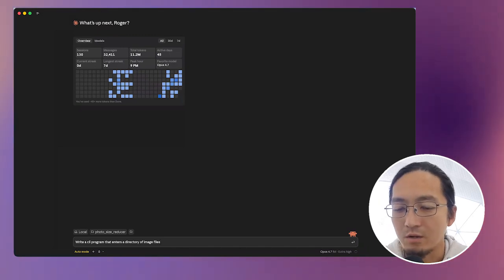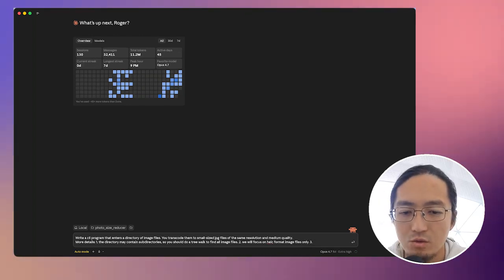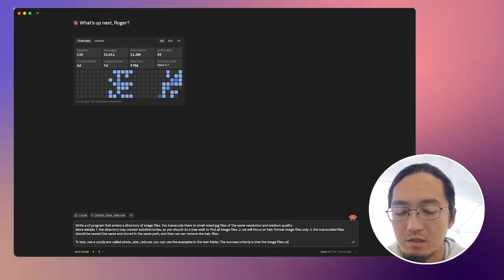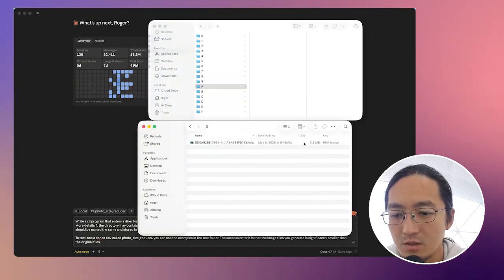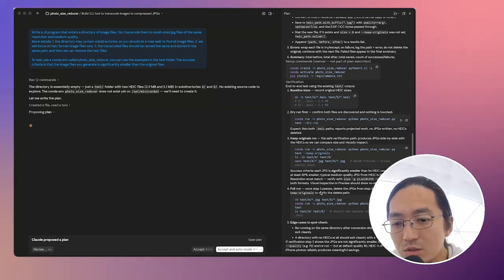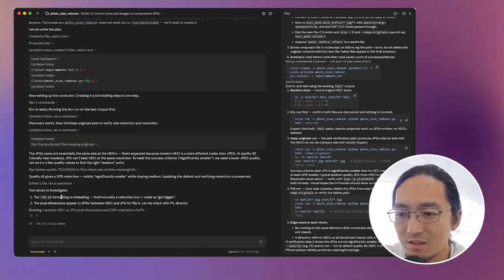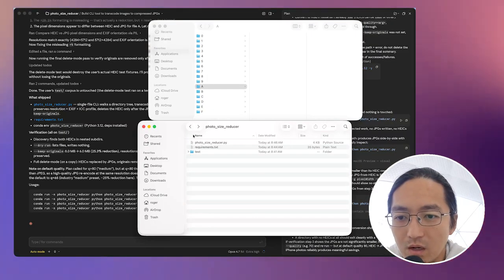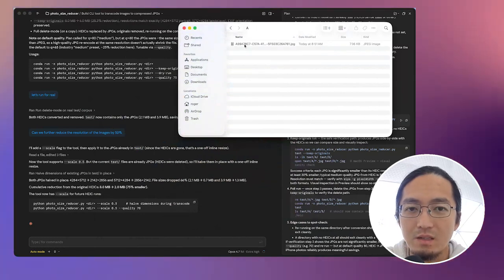Use Claude Code to save iCloud storage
In this video, I'll show you how to use vibe coding to reduce photo size, in order to save iCloud storage